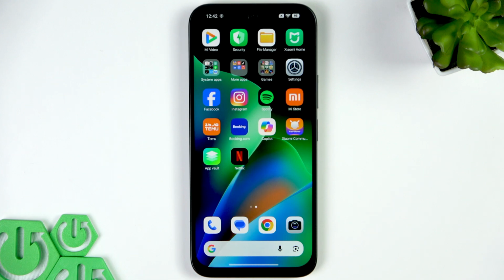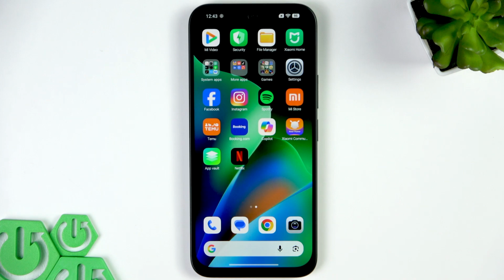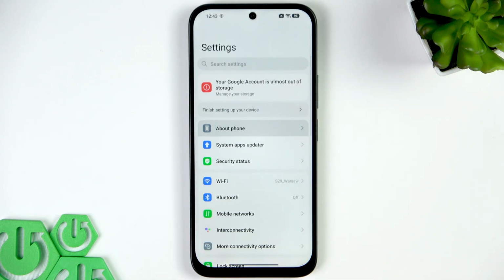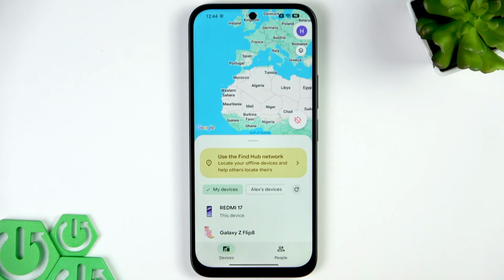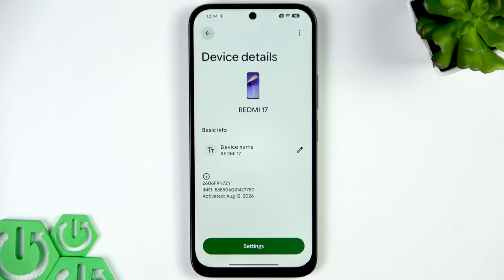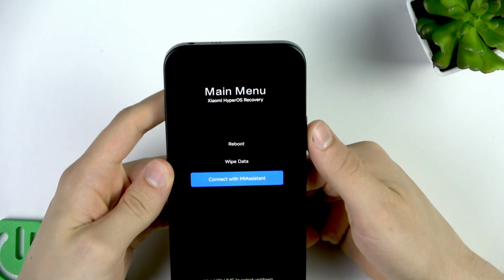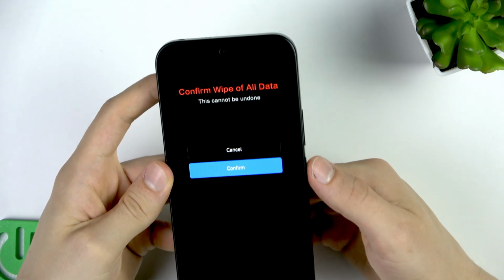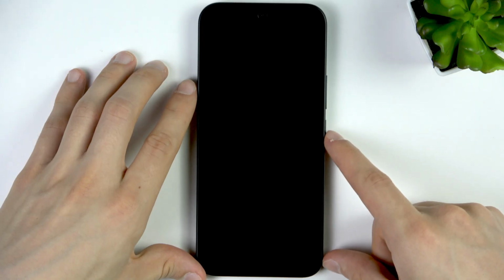REDMI 17 4G – How to Fix Pattern Lock Not Recognized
If your REDMI 17 4G pattern lock isn't working, this video shows how to get back in. You can contact customer support for a data-safe fix, or do a factory reset using remote FindHub or the local recovery menu. I also explain how to temporarily unlock the device with face recognition or fingerprint, and walk you through backing up your data via Settings → About phone → Backup and restore before wiping it. You'll see how to use Google's FindHub on a PC for remote resets, plus the local steps: power off with Power + Volume Up, hold those buttons until vibration to enter recovery, select Wipe Data → Wipe All Data, confirm with a password, and reboot.

How to factory reset REDMI 17 4G pattern lock?
How to unlock REDMI 17 4G without pattern?
How to fix REDMI 17 4G pattern lock not working?

0:00 Factory reset options - remote versus local methods
0:53 Unlock via biometrics and navigate to backup settings
1:24 Remote reset requirements - using FindHub on a PC
2:36 Local reset start - powering off the device safely
3:05 Enter recovery mode with volume and power keys
3:20 Select wipe data in the recovery menu
3:30 Confirm factory reset and understand data loss warning
3:56 Reboot the system after the reset completes
4:05 Outro - like, comment, and subscribe